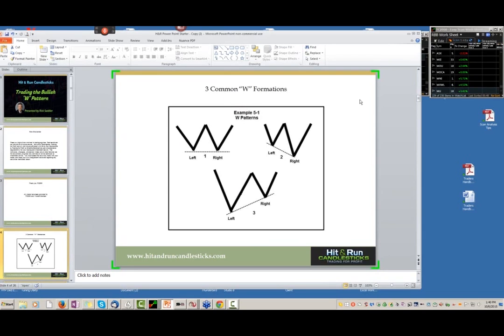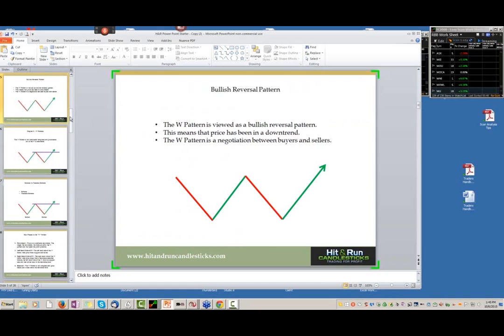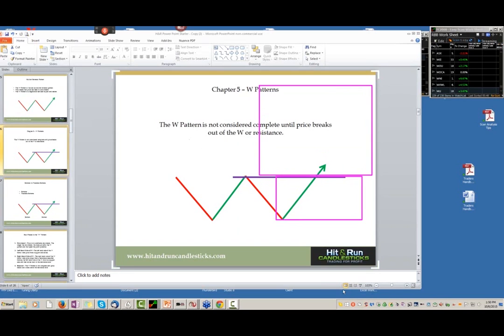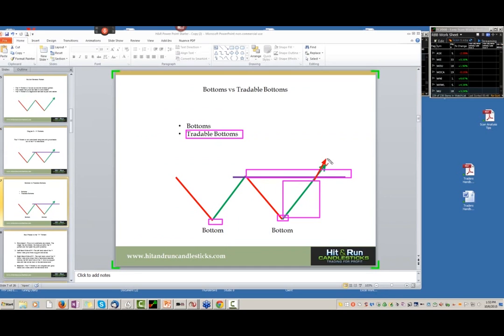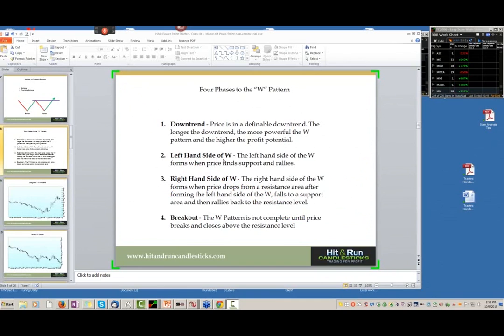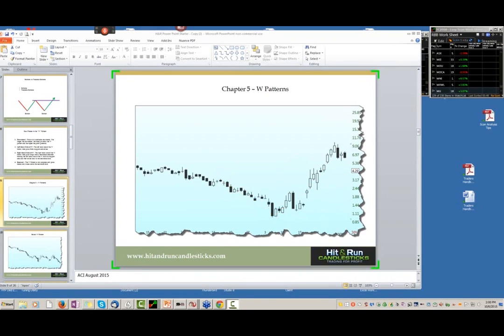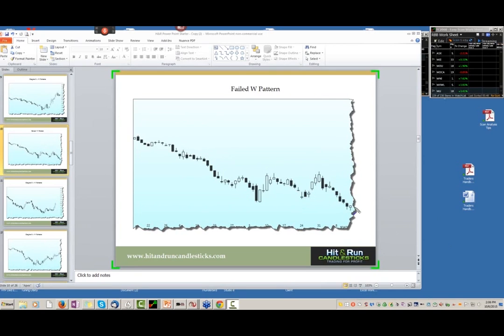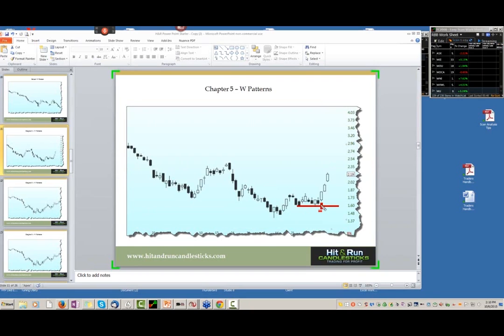Trading the "W" Pattern | Rick Saddler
The types of W Patterns
The phases of the W Pattern as it develops
A solid trade plan for the W Pattern in terms of entry, stop loss and exit
Walk through a bullish W Pattern trade
Walk through a failed W Pattern